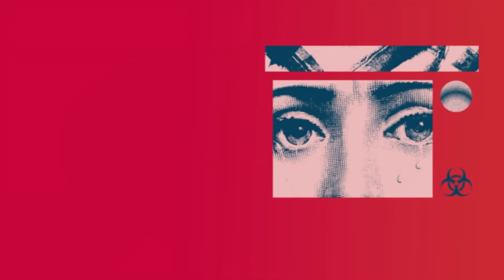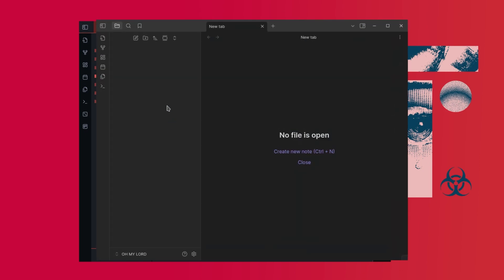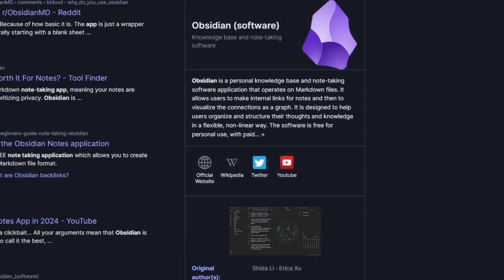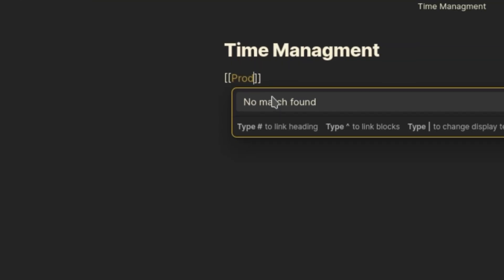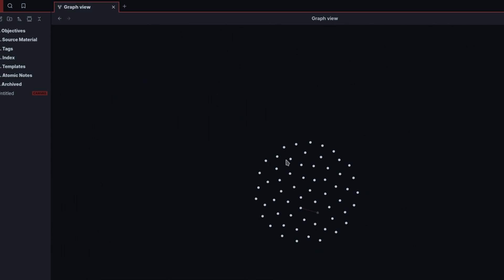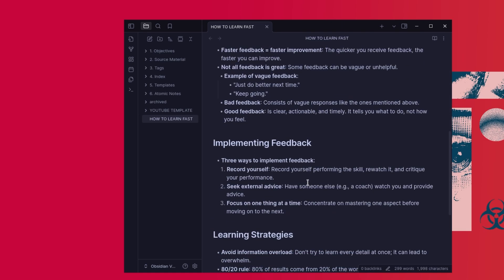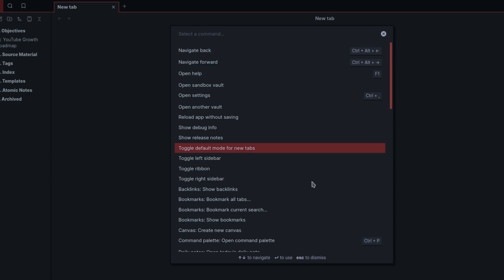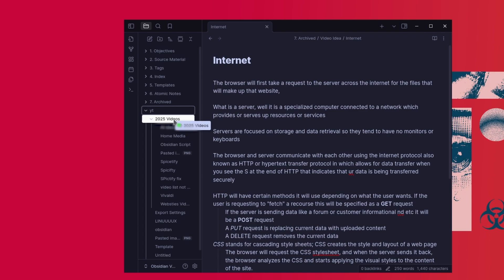This One App Made Me 10x More Productive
Thinking about leveling up your productivity? In this video, I share my journey of ditching scattered notes and cluttered workflows for Obsidian—the good, the bad, and the game-changing. From mastering markdown to building a second brain with linked notes, this is my honest take on why Obsidian is worth the effort. Whether you're a productivity geek or just looking for a better way to organize your thoughts, this video is for you!

"I use linux btw"